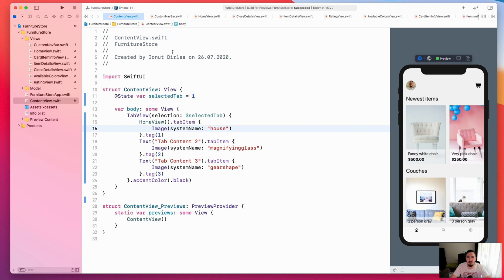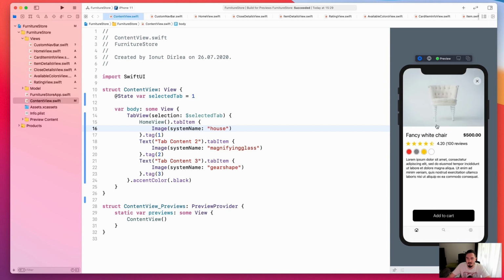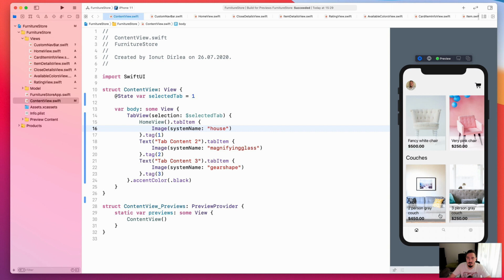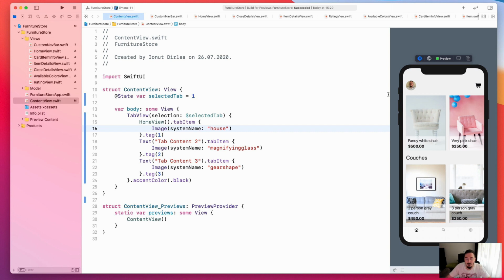Building a Furniture Store App - Intro - Swift UI 2.0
This video is the intro video of the miniseries. In this series we will build the home screen and the details screen of the store. We'll learn how to use the new matchGeometryEffect and other features of Swift UI.